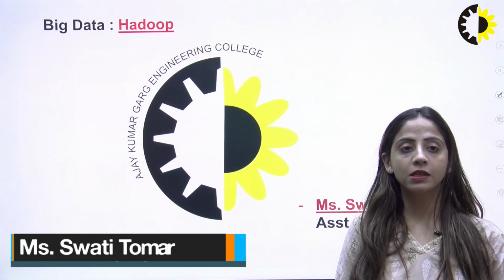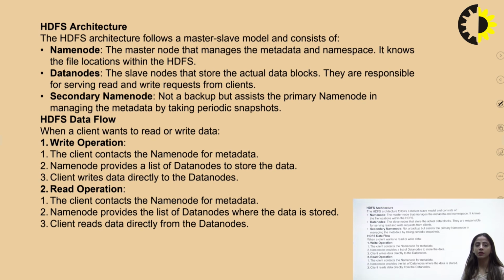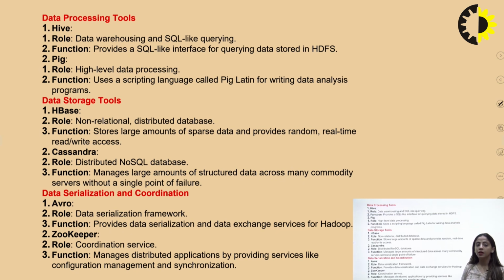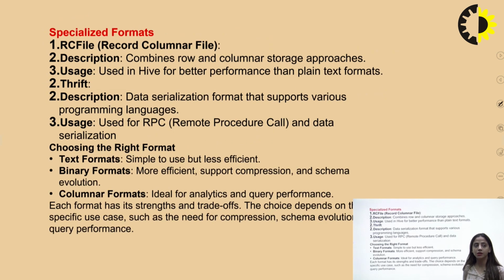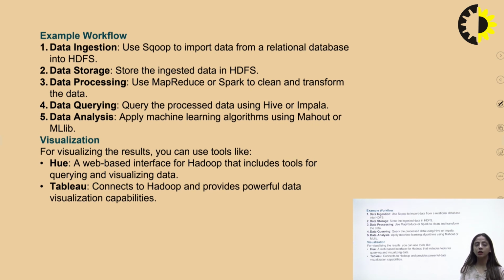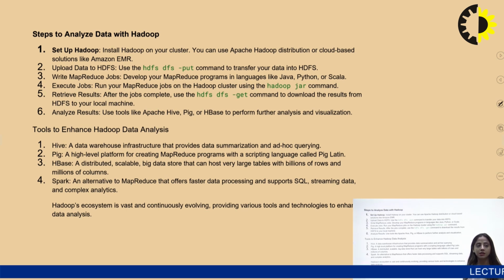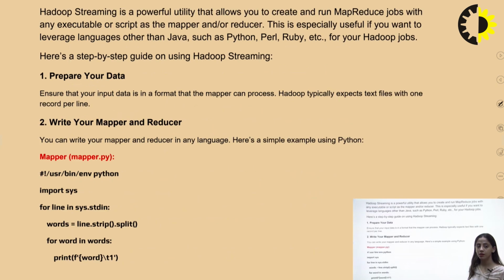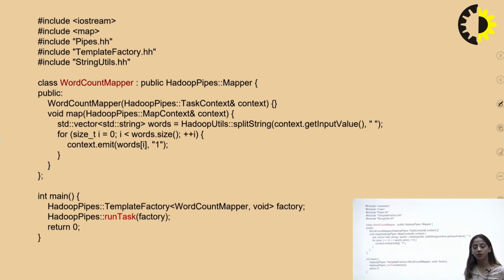COMPONENTS OF HADOOP | BIG DATA | LECTURE 02 BY MS. SWATI TOMAR | AKGEC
Dear All,
Please find the links to all five units for BIG DATA below:

map reduce framework developing a map reduce application unit test with MR unit.